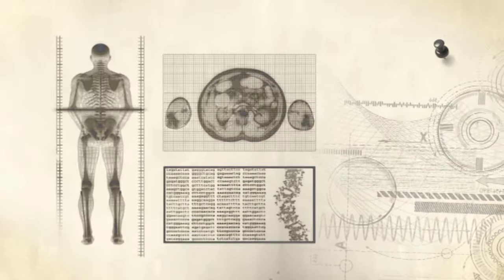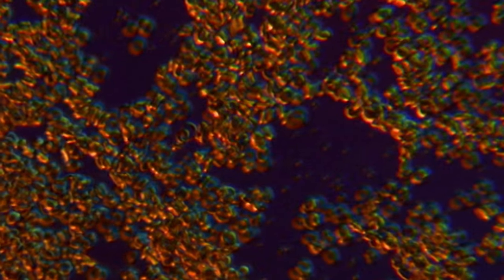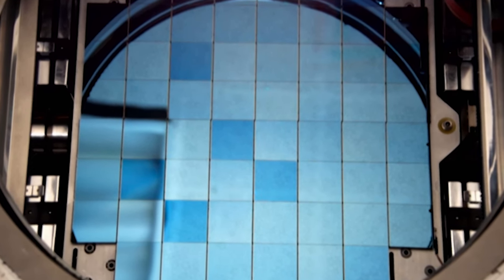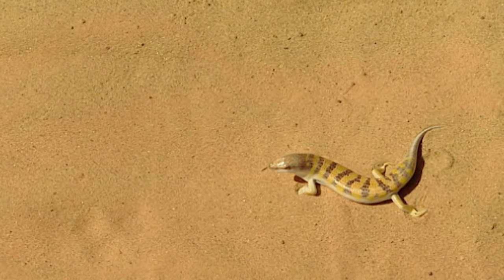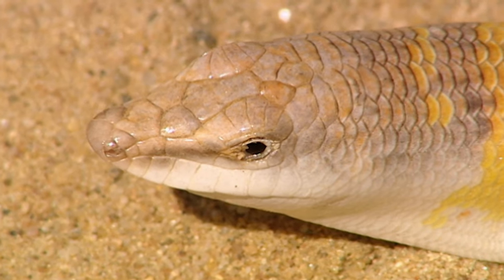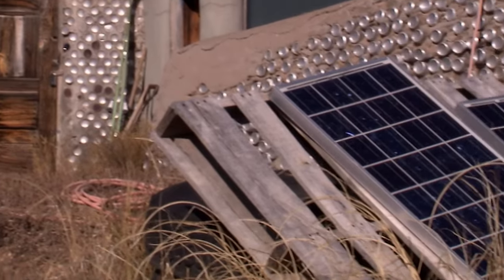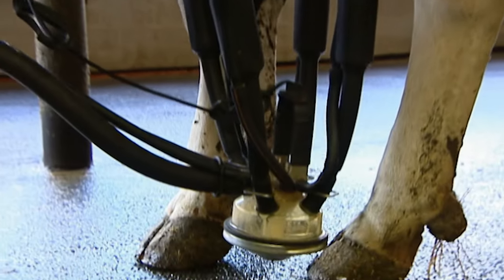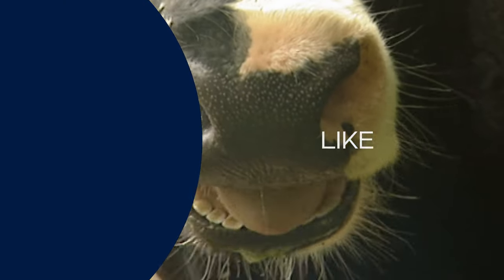Exploring New Asteroids: Galaxies Opened Up By Technical Progress | Documentary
What's the connection between blood pressure and stars? How are these heavenly bodies and desert sand connected? What's the link between sand and recycling?  And what does recycling have to do with cows?

Asteroids, composed of rock or metal, orbit the Sun and are primarily found in the asteroid belt, which lies between the orbits of Mars and Jupiter. These celestial objects provide valuable insights into the processes that shaped our solar system during its early stages. What asteroids have in common with blood pressure, desert sand, recycling and cows is subject of this video.

00:00-00:25 Introduction
00:26-04:38 Blood pressure
04:39-10:44 Stars
10:45-16:31 Desert Sand
16:32-23:02 Recycling
23:03-28:33 Cows

The universe is vast, much like our imagination. In "space and astronomy", we show you various documentaries and highlights from outer space. No matter if stars or planets, meteoroids or black holes, relax and enjoy our content! :)